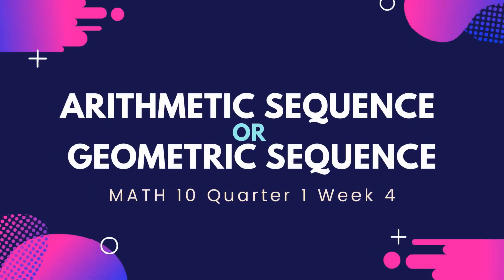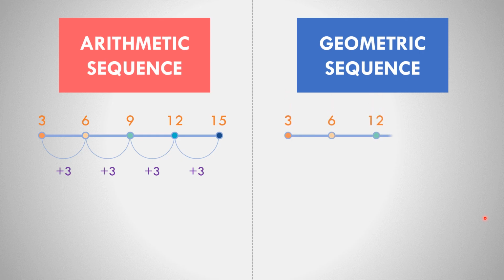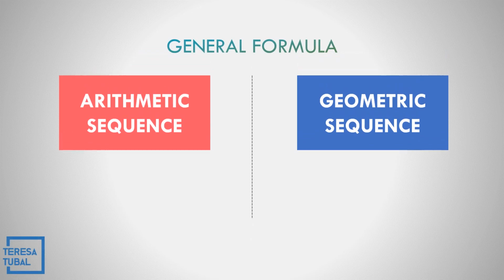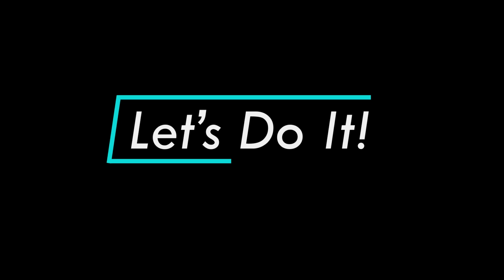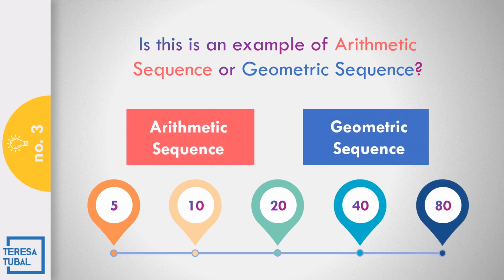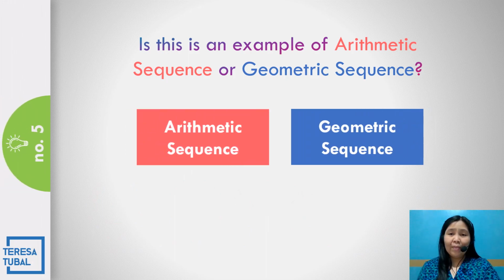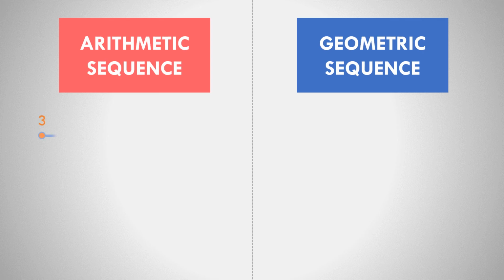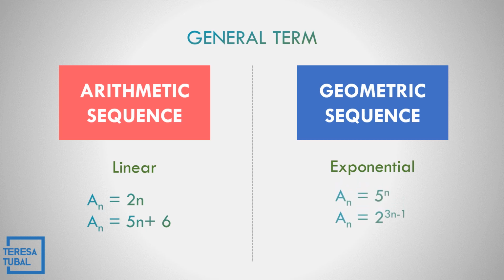Differentiate ARITHMETIC from GEOMETRIC Sequence | GRADE10 Q1